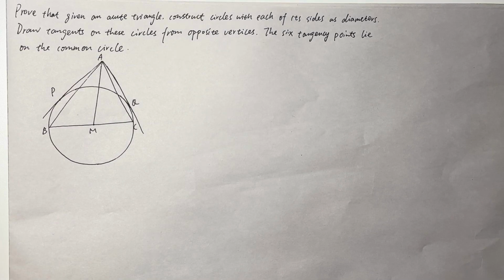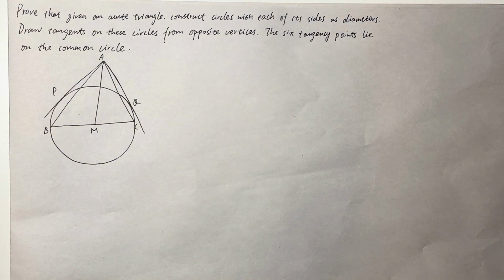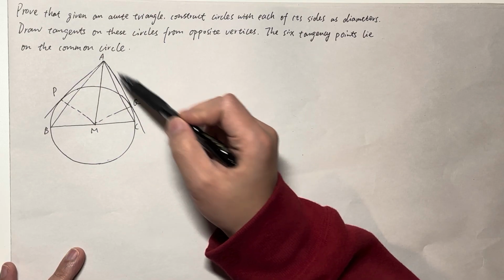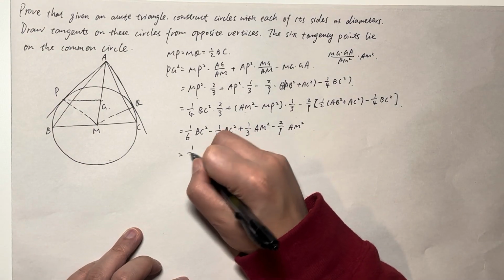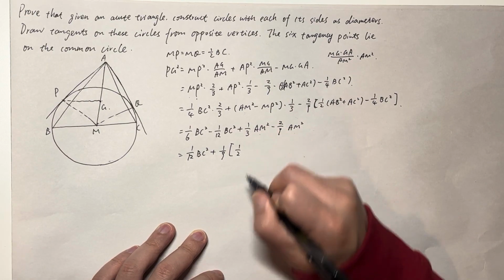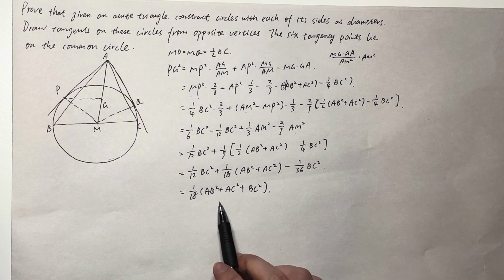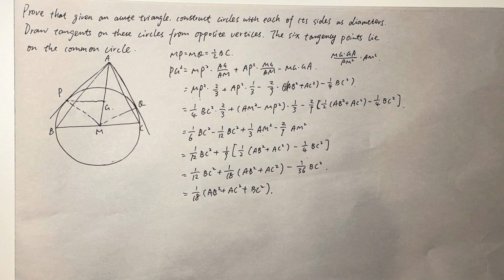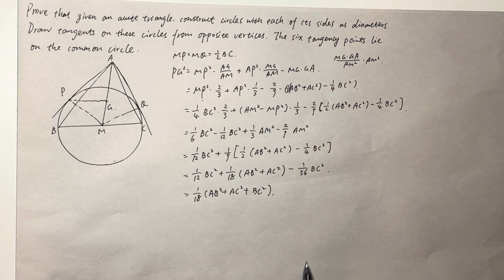Olympiad Geometry Centroid Example 1